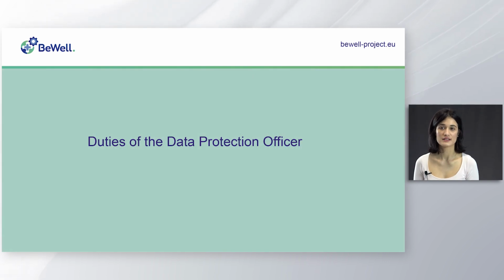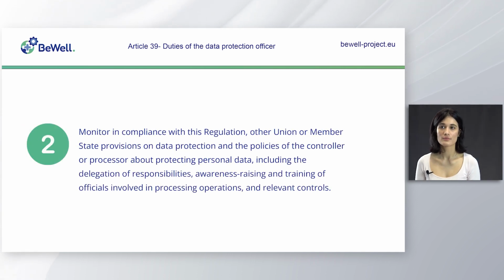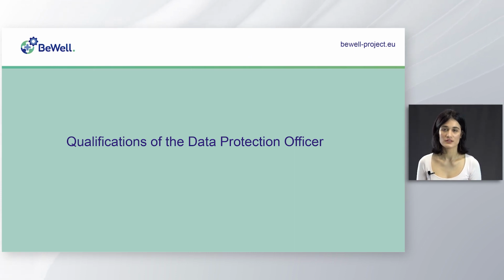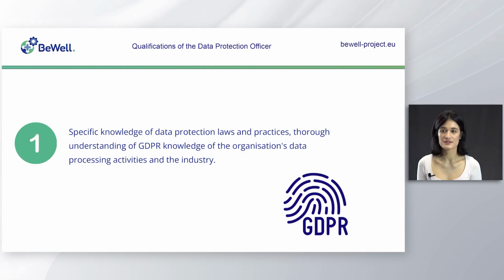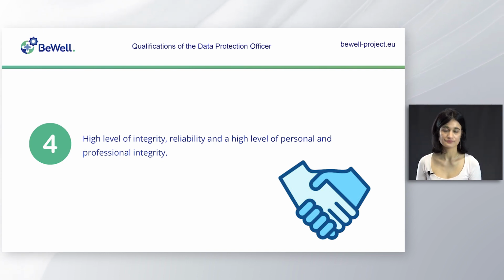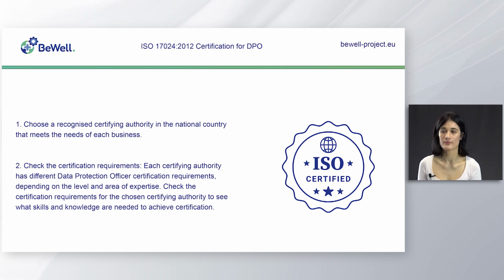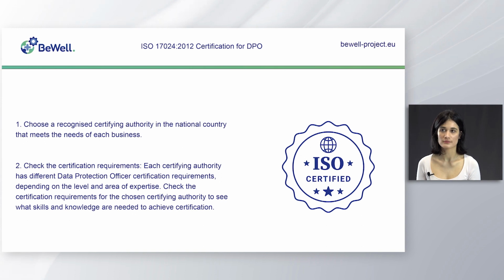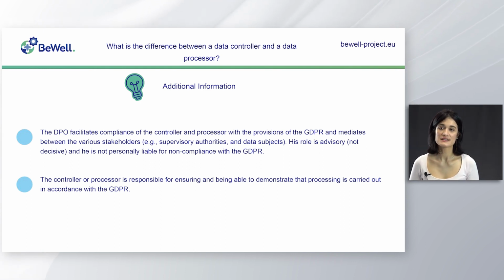Healthcare data protection management (GDPR): BeWell-T02 - Module 4 - Lesson 4.2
• Module 4

o Lesson 4.2: Duties of the Data Protection Officer